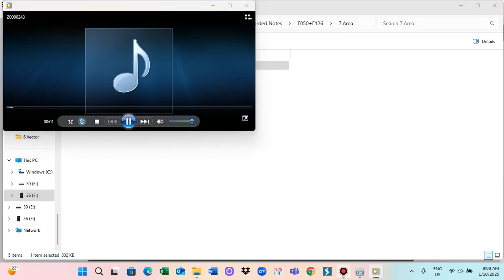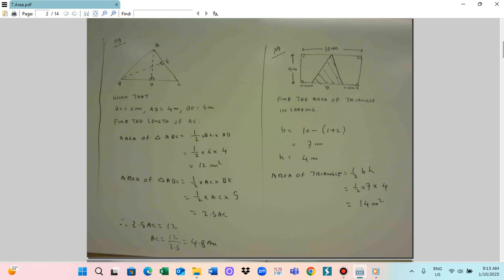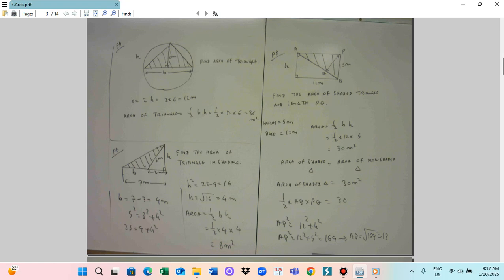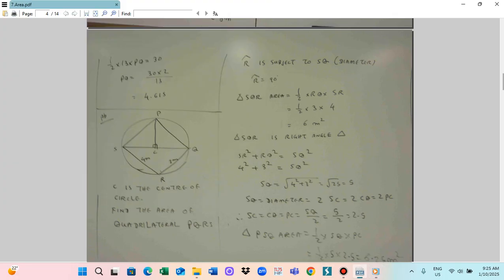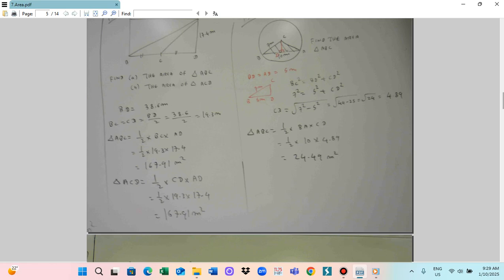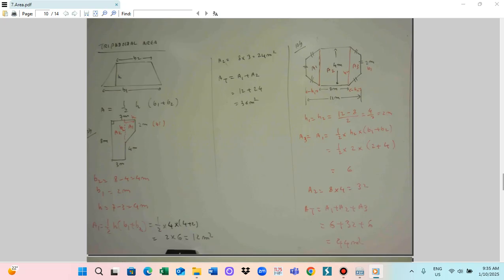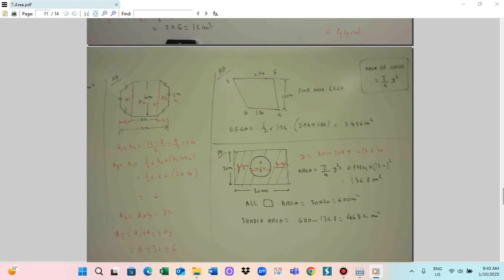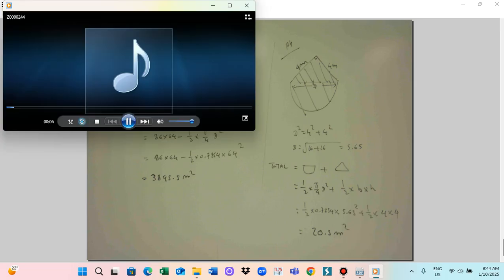UEECD0039 Lesson7 Area